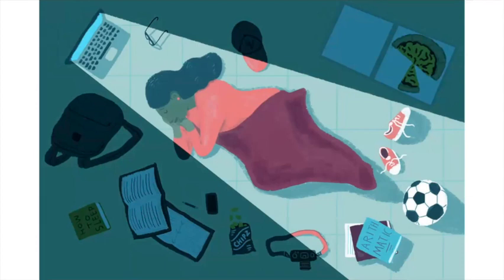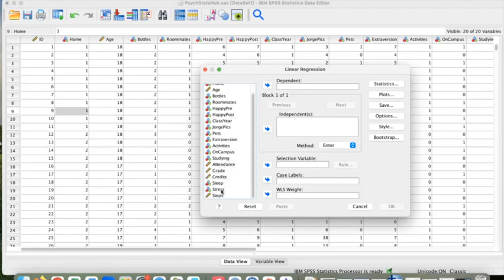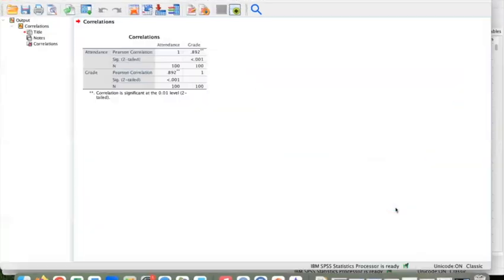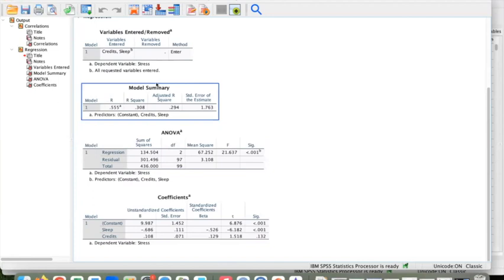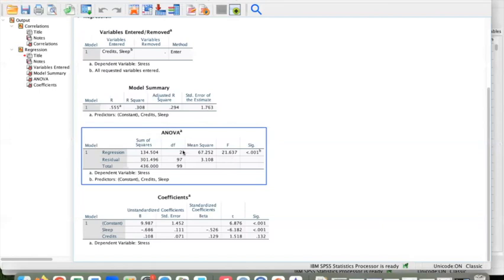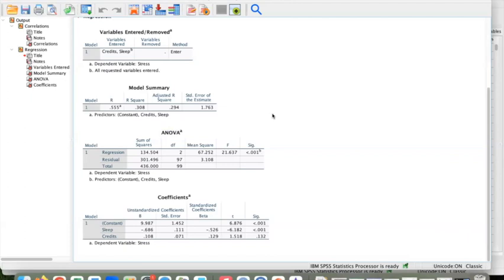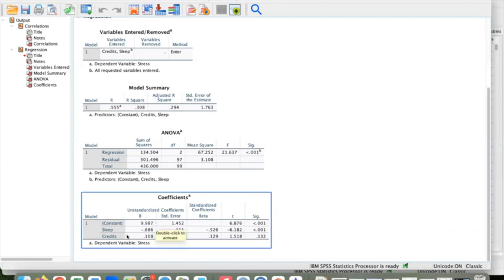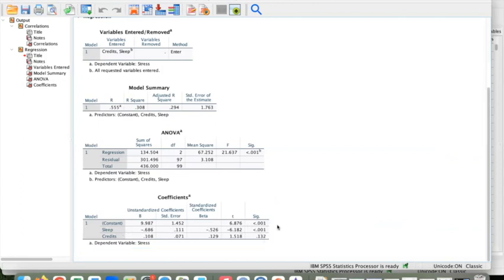MHC Psychology Statistics Hub SPSS Regression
Welcome to a Mount Holyoke College Psychology Statistics Hub tutorial on Regression using SPSS, to be used in tandem with hub materials.